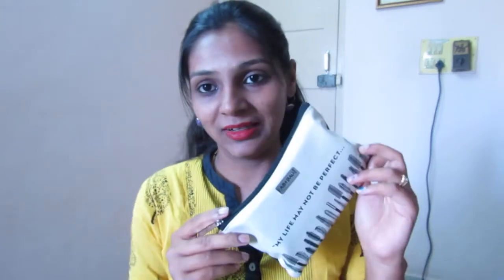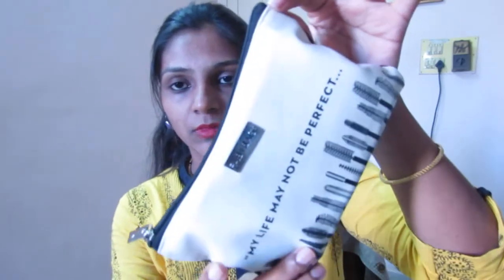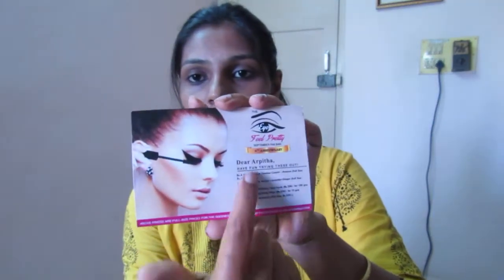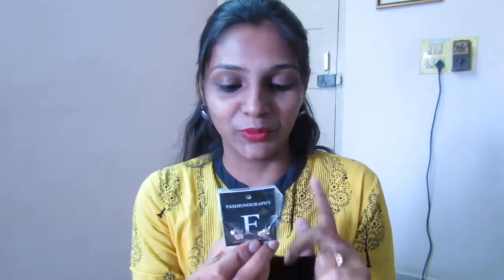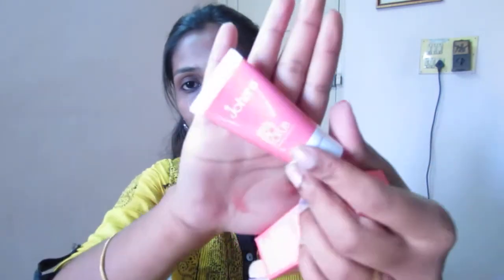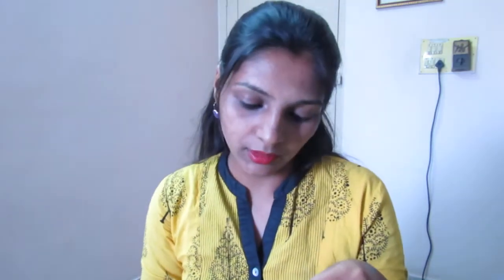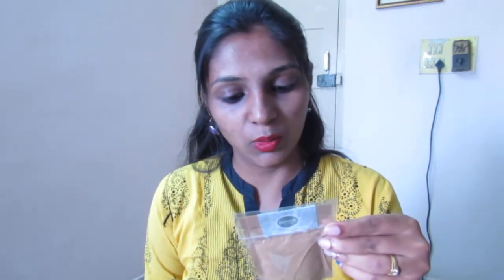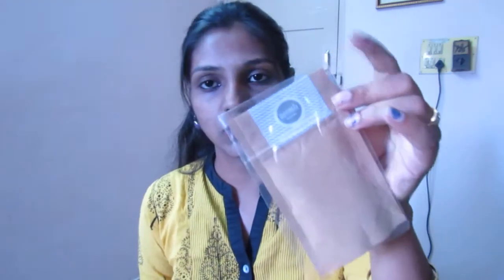Fab Bag September 2016 || 4th Anniversary Edition || A big big Like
Hi Friends,

This video about review of September 2016 Fab bag , i am really loving this month fab bag

Products got :

Bomshell Eye caryon-- 1200 rs
Lollipop Concealer -- 800rs
Johara face scrub-- 15gms
neemlii French clay body wrap --195 rs
fashionography Accessory-- ear ring